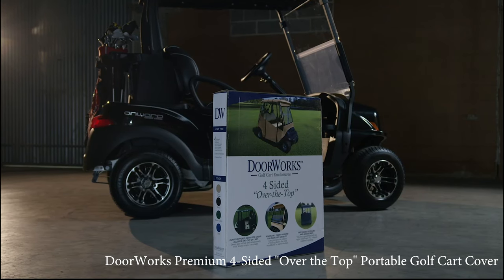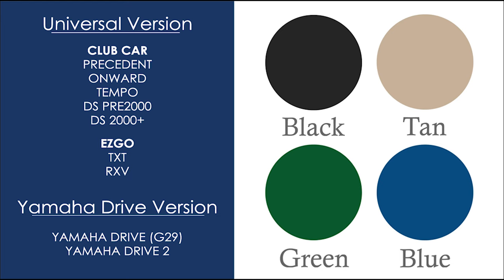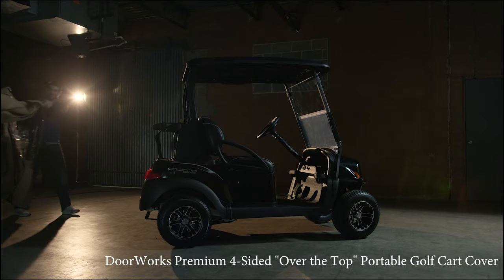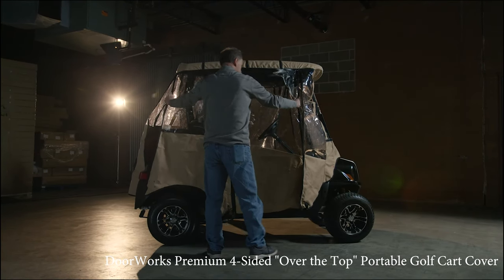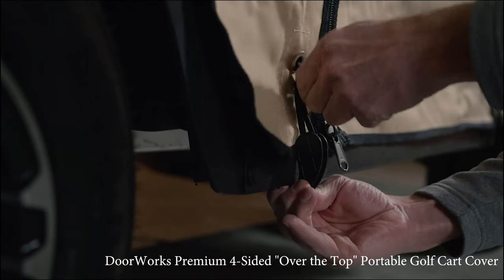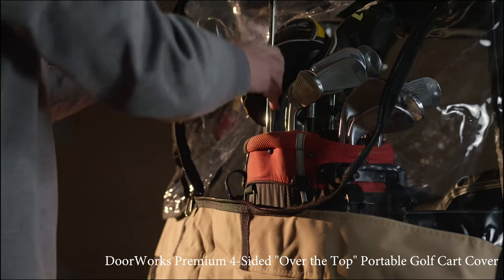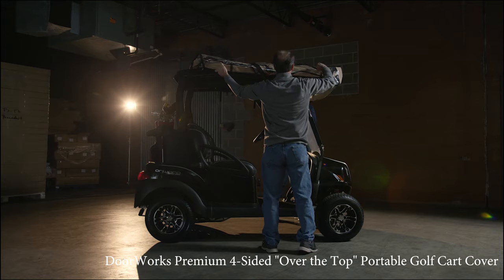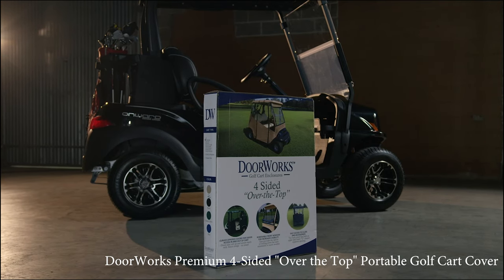Premium 4-Sided "Over-the-Top" Portable Golf Cart Cover | DoorWorks Golf Cart Enclosure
The DoorWorks Premium 4-Sided “Over-the-Top” Golf Cart cover is a versatile, easy-to-install cover that will last for years.

It is the best drivable cover on the market and is comes in 2 sizes:

Universal fit for the: Club Car Precedent, Onward, Tempo, DS, EZGO RXV, TXT, Star Car, and many more.

Yamaha Drive (Only): fits the Yamaha Drive and Drive 2’s larger 68" -71" roof

Great for golfers using fleet carts or golf cart owners who want a quick reliable cover when needed.